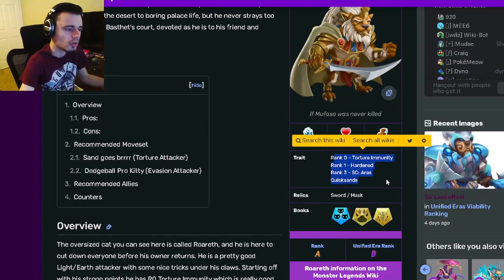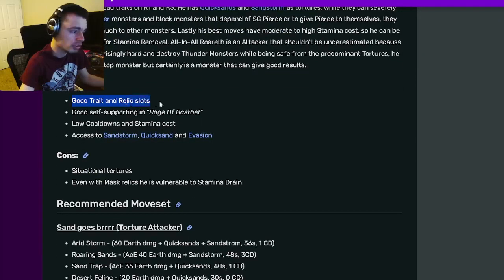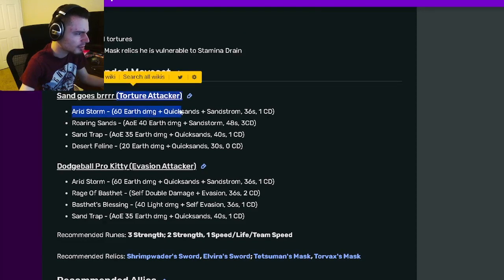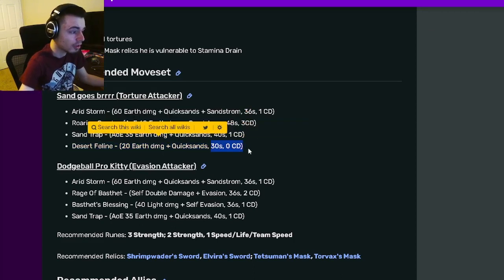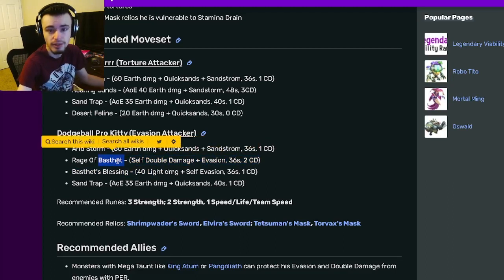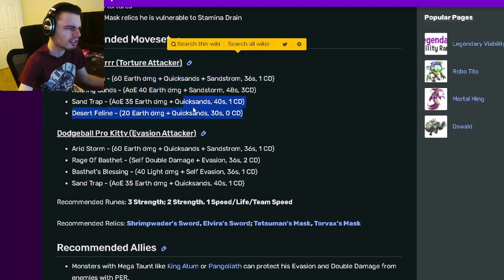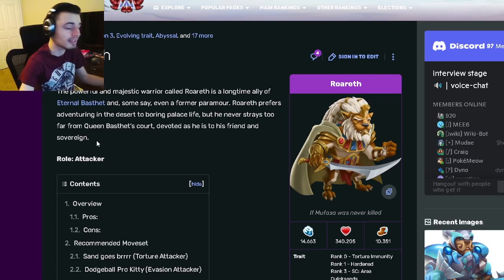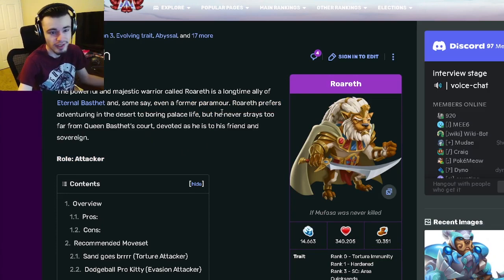How to Get THIS OP Attacker FREE & FAST NOW! | Roareth Monster Analysis